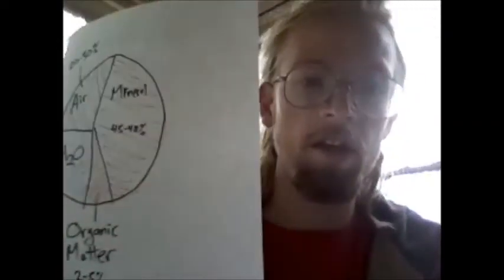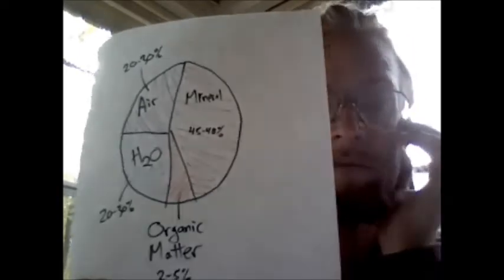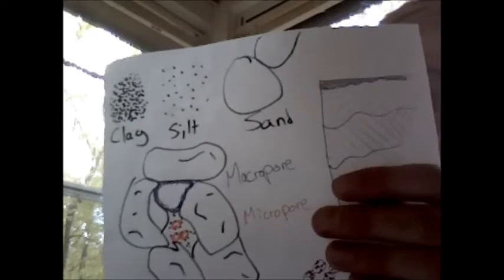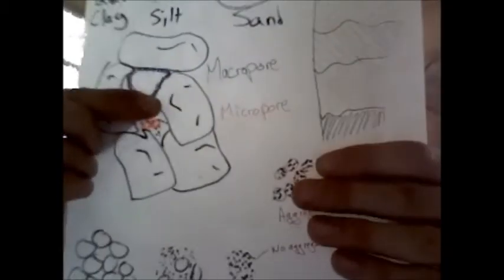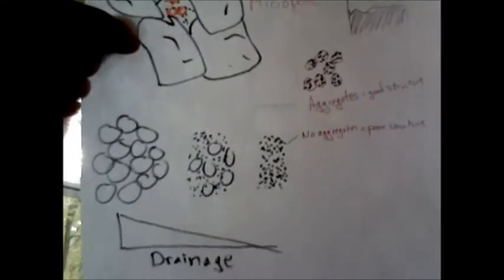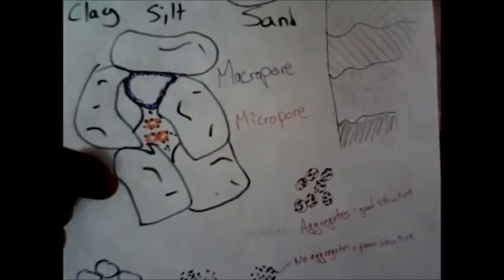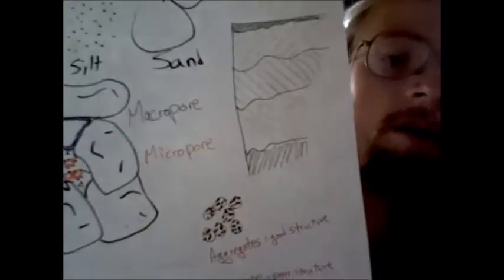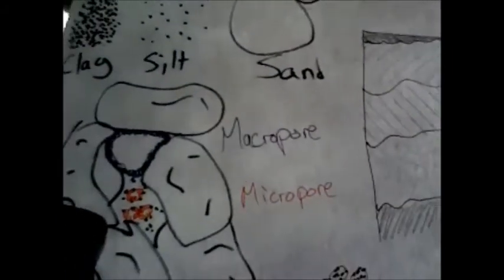Permaculture Soil Management Part 2